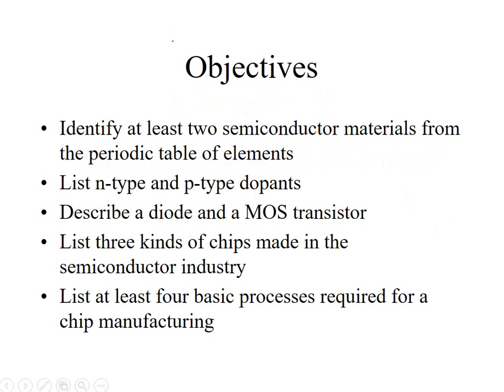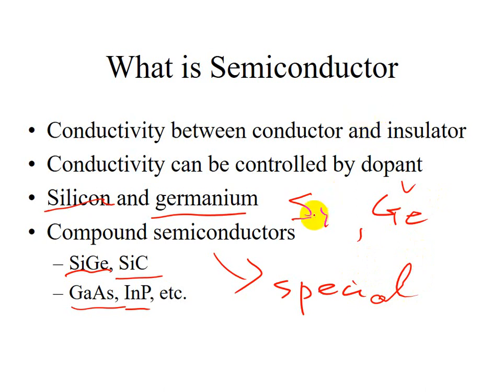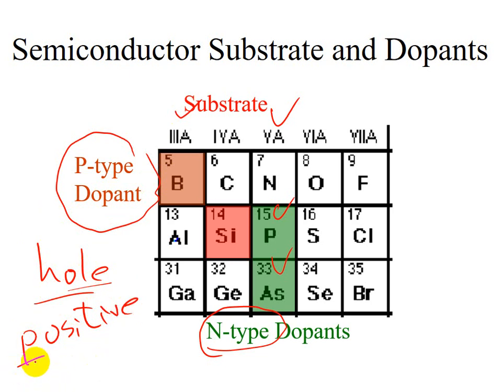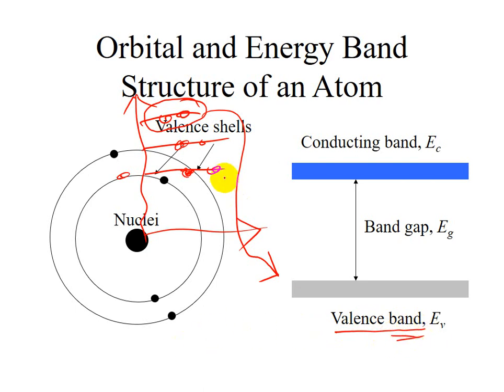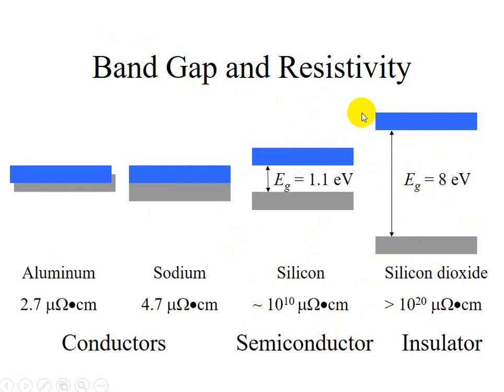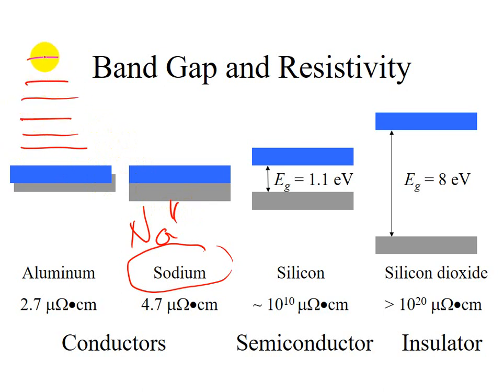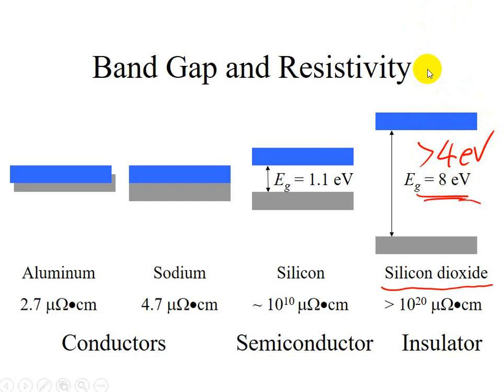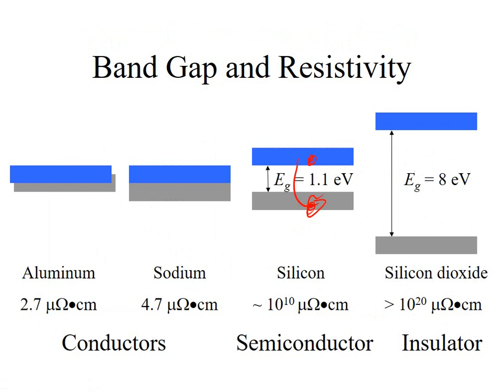chapter 3 1 conductor 2808